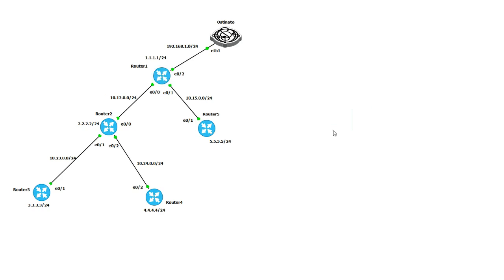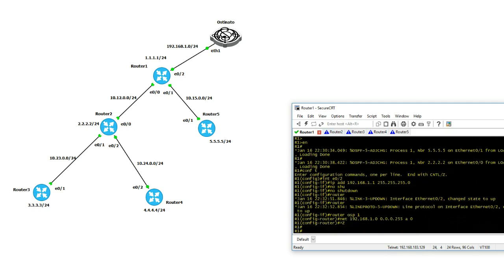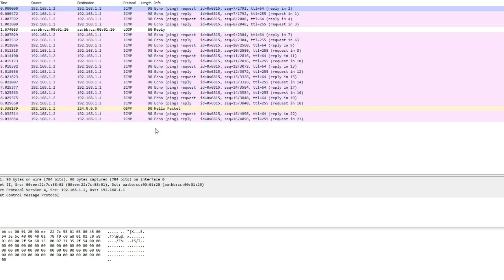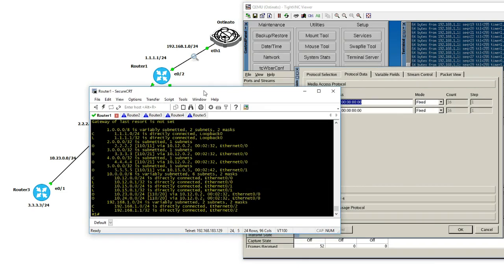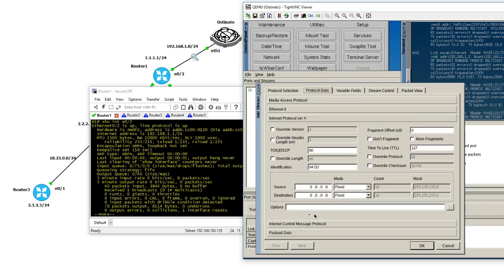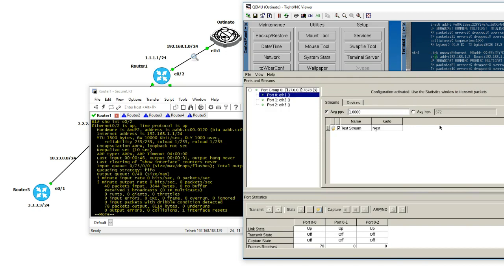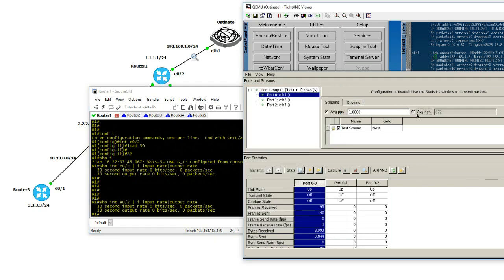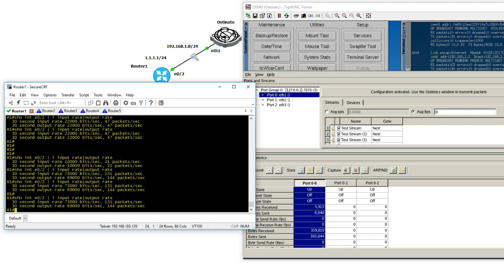Using Ostinato Packet Generator in GNS3.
How to use Ostinato Packet Generator in GNS3.
Ostinato is a packet crafter, network traffic generator and analyzer with a friendly GUI. Also a powerful Python API for network test automation. Craft and send packets of several streams with different protocols at different rates. Think of it as “Wireshark in Reverse”.